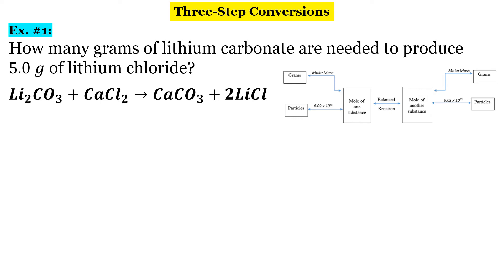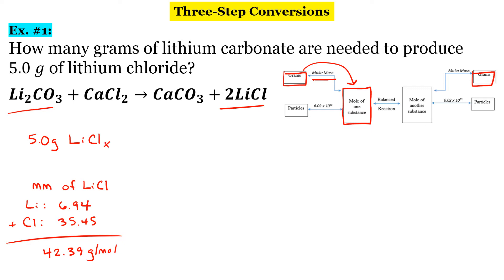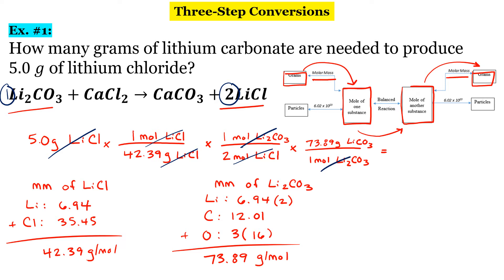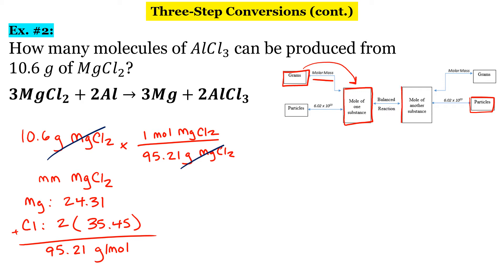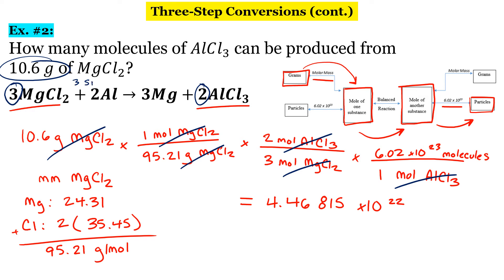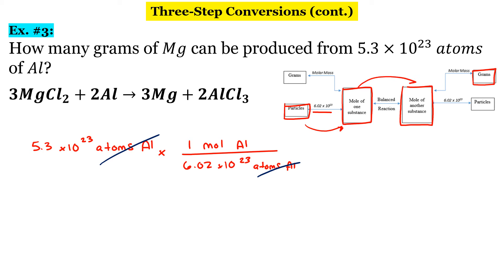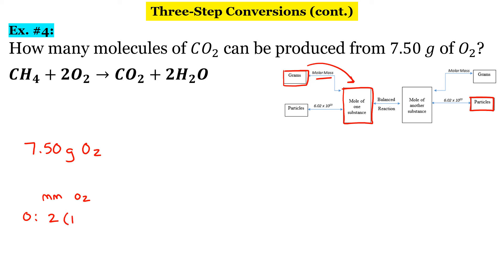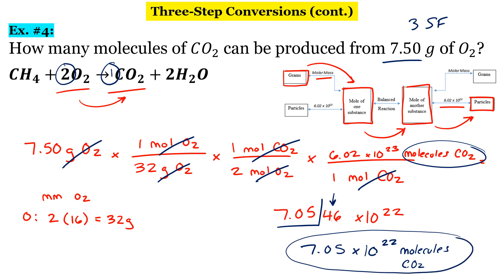Three Step Conversions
In this video, I work through several examples of 3 step stoichiometry problems.